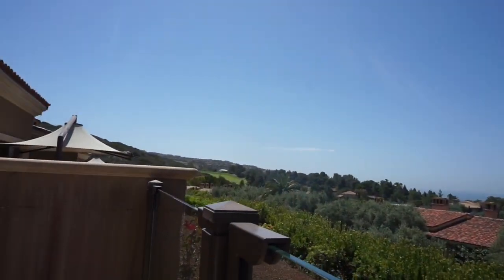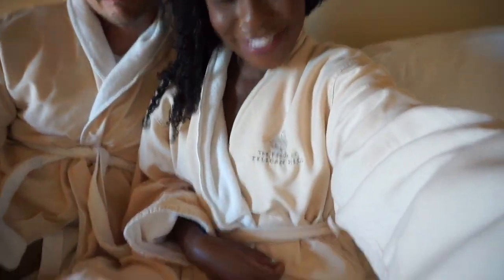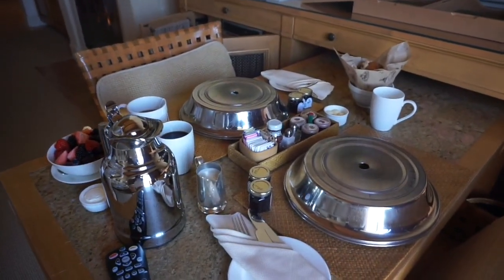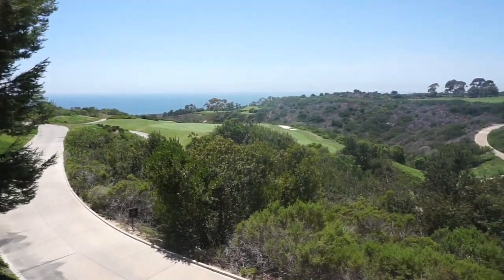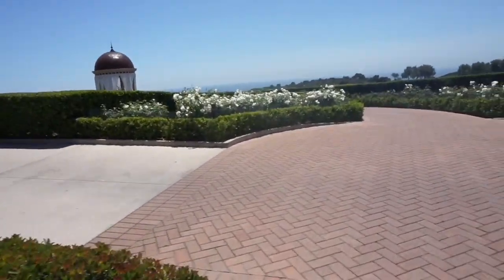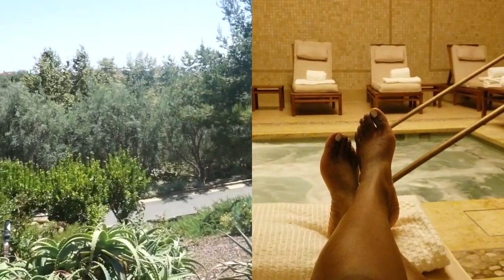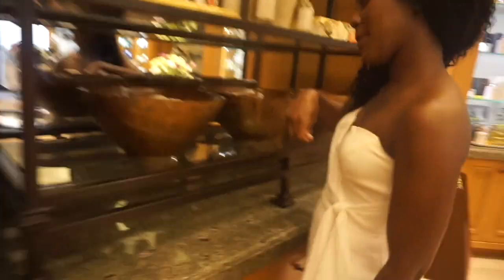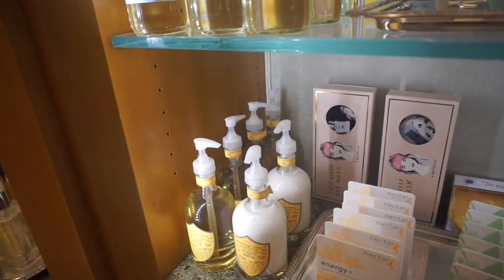Breakfast in Bed & The Spa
Sean and I enjoy a delicious breakfast in bed and I give you an exclusive look at the spa!!